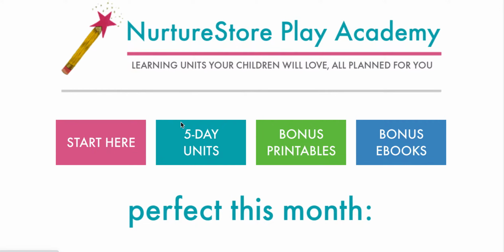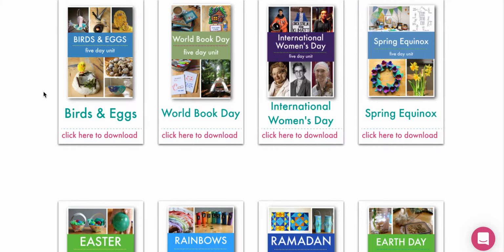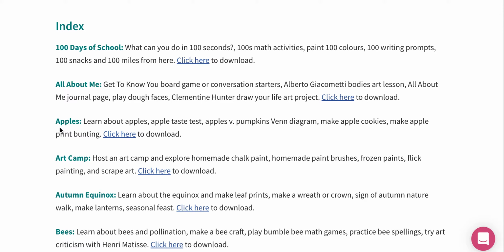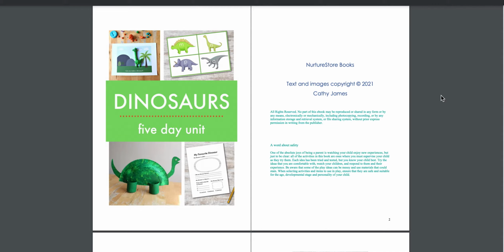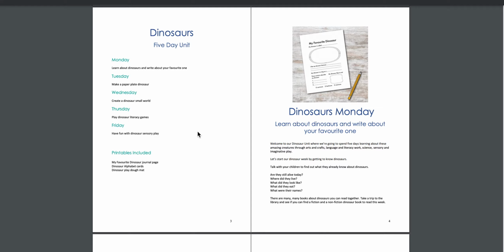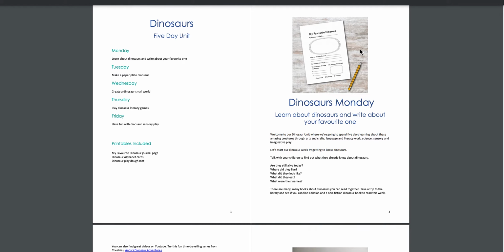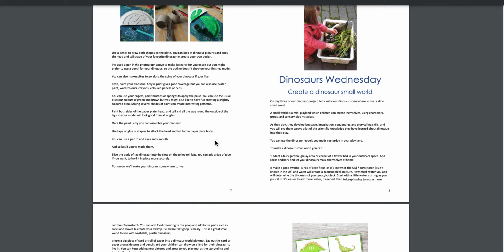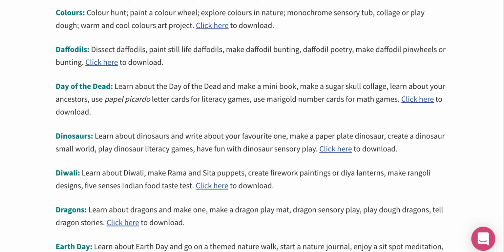Play Academy Tour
The Play Academy at NurtureStore is the best grab-and-go curriculum for teachers and parents because it gives you 50+ ready-made thematic units full of hands-on activities that children love.
The Play Academy is based on a best-practice educational philosophy of learning through hands-on play and arts. Created with children aged 5 to 10 in mind and suitable for mixed age / ability groups.